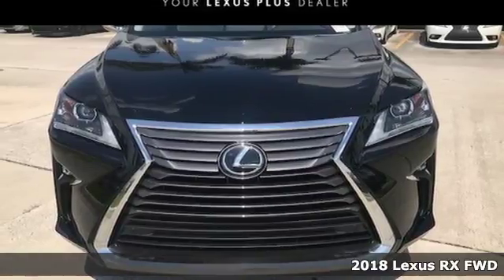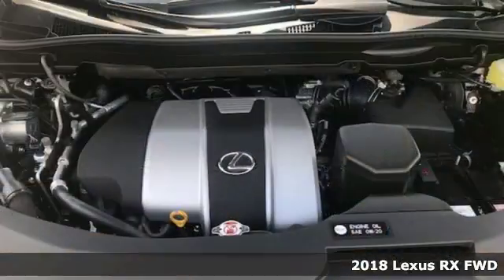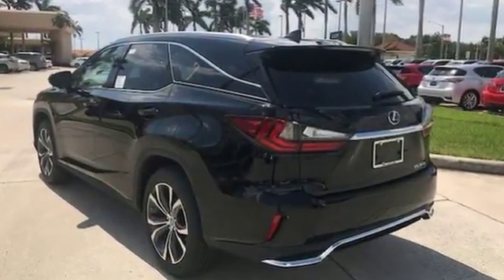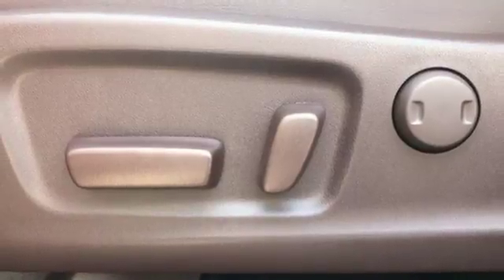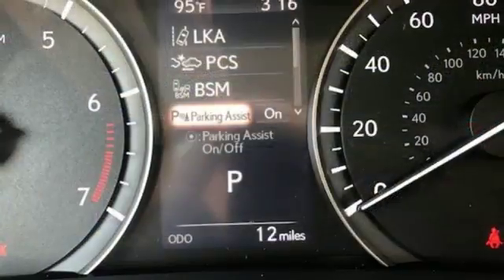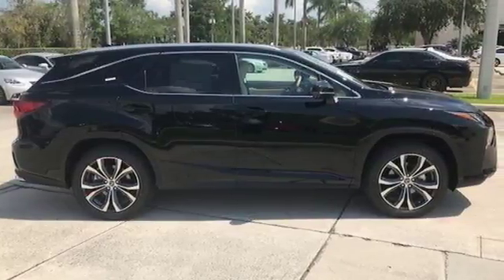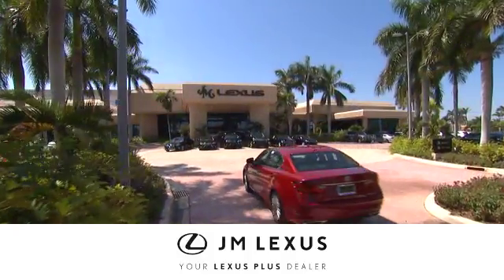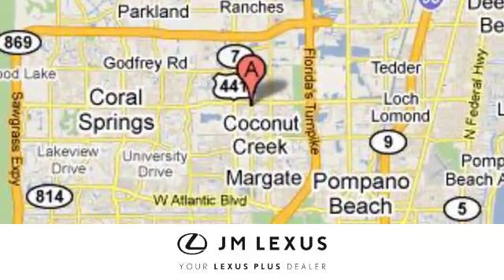New 2018 Lexus RX 350L Margate FL Fort Lauderdale, FL #81794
Year: 2018
Make: Lexus
Model: RX 350L
Trim: Premium
Engine: 3.5L V6
Transmission: Automatic 8-Speed
Color: Black
Interior: Beige
Stock #: 81794
VIN: JTJGZKCA4J2005449
You are currently viewing a new 2018 Lexus RX 350L with JM Lexus Your Lexus Plus Dealer! Thank you for your interest. We look forward to working with you. Stock #: 81794 Exterior: Black Interior: Beige Trim: Premium JM Lexus 5350 West Sample Rd Margate FL 33073

Address:
5350 W Sample Rd